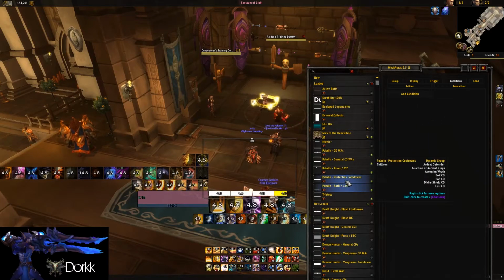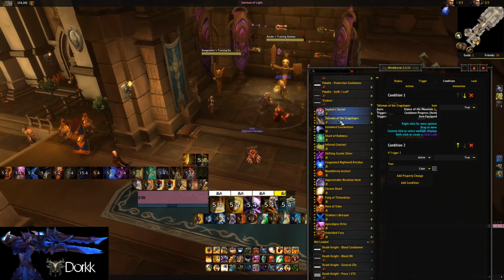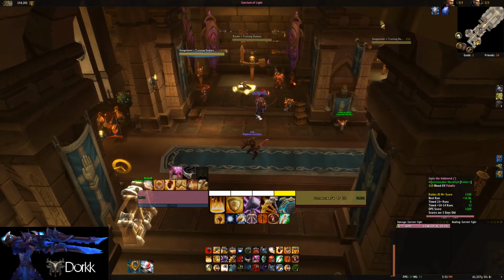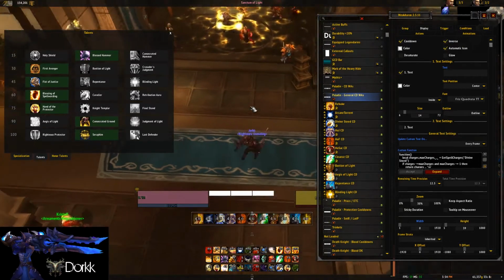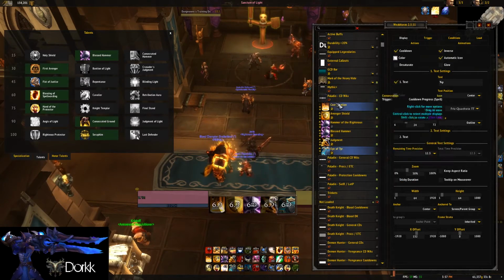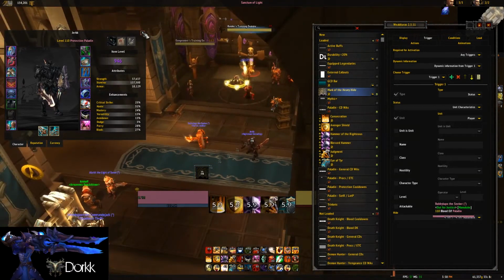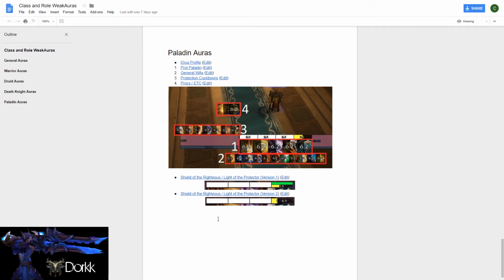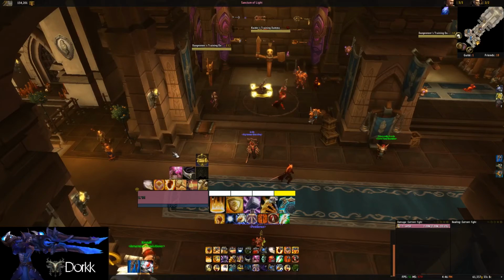Dorkk - BFA Protection Paladin UI with WA/Elvui (8.0.1)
Though the video does not represent it, the UI has been updated with the changes made in the BFA pre-patch (8.0.1) and all the strings have been updated on the google doc / paste bin.
Dorkk - BFA Protection Paladin UI with WA/Elvui